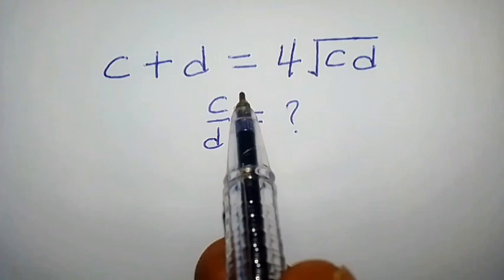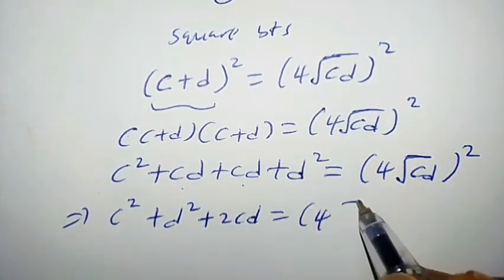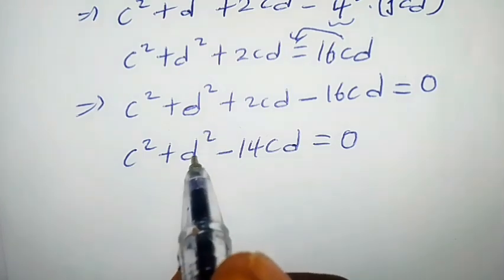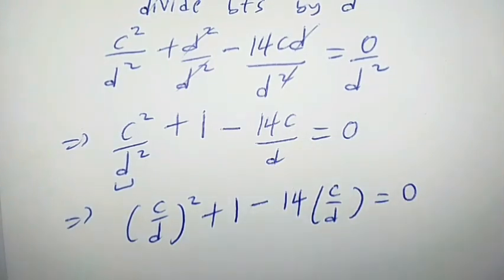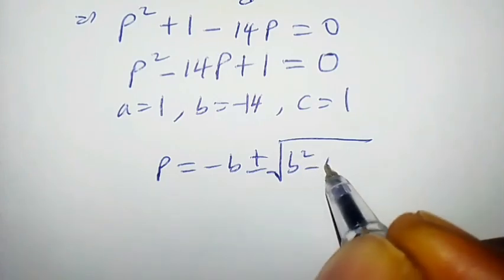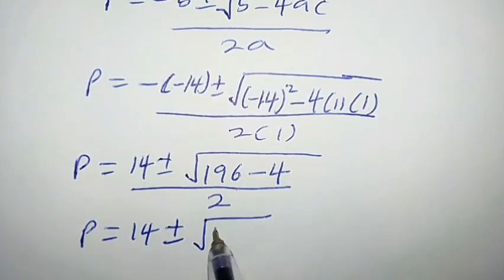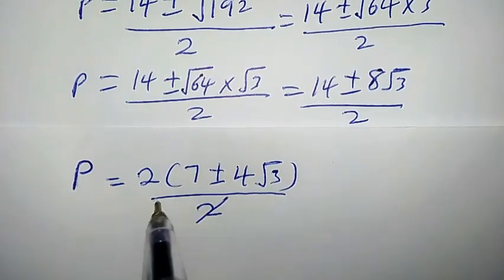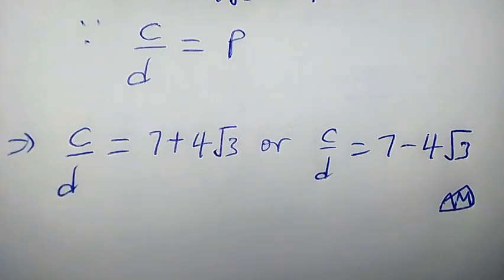FIND c/d? |Math Olympiad Question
In this video you will learn how to solve math olympiad question